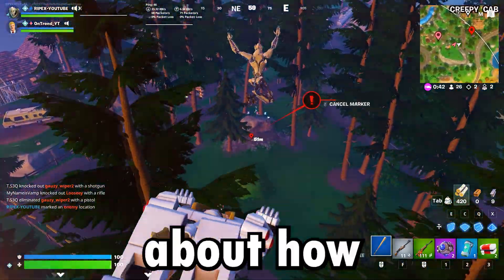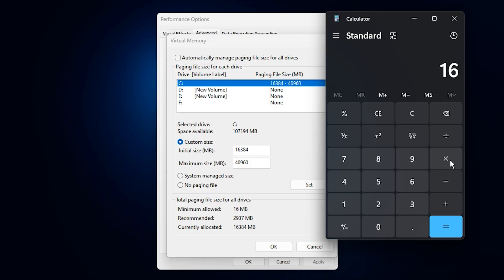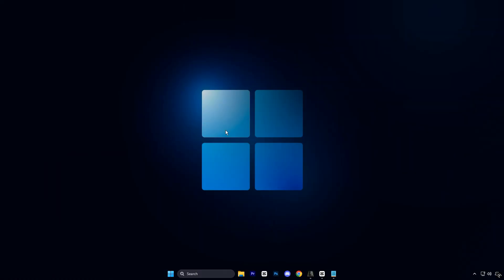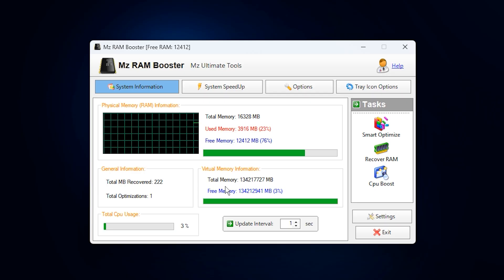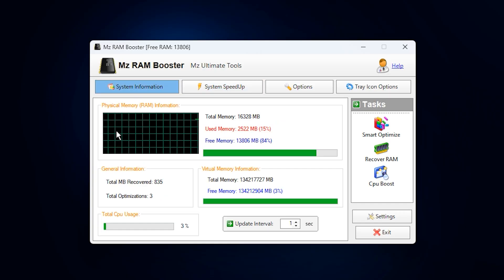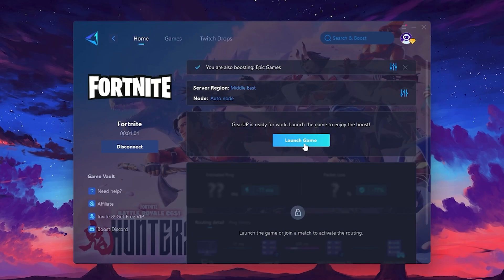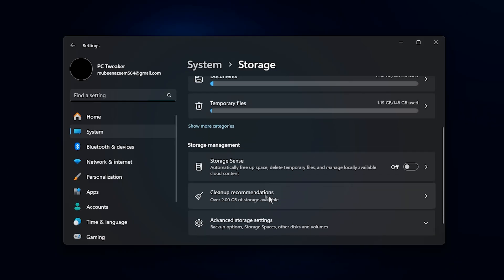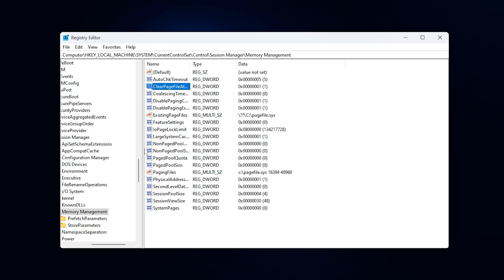Fix RAM Stutter & Lag – Make Games Use ALL Your RAM!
Are your games lagging, stuttering, or not using all your RAM? 😩 In this video, I’ll show you how to fix RAM stutters, reduce lag, and make games use 100% of your available memory for smoother performance and higher FPS.

These RAM optimization tips and Windows tweaks will help you boost gaming performance, reduce input delay, and make your system run smoother than ever. Whether you’re on Windows 10 or Windows 11, these methods will fix memory bottlenecks and improve FPS stability across all your favorite games — including Fortnite, Valorant, CS2, GTA 5, and more.

Title: Fix RAM Stutter & Lag – Make Games Use ALL Your RAM!

► Regedit Path: HKEY_LOCAL_MACHINE\SYSTEM\CurrentControlSet\Control\Session Manager\Memory Management

► Powershell Commands: Disable-MMAgent -mc

Video Chapters:
0:00 - Optimize RAM and Boost FPS
0:30 - Optimize Virtual Memory Settings
3:05 - Disable Memory Compression
4:16 - MZ RAM Booster
6:33 - Fix High Ping & Boost FPS
8:02 - Clean temporary files
9:38 - Regedit LargeSystemCache